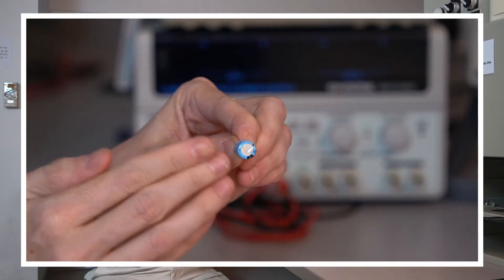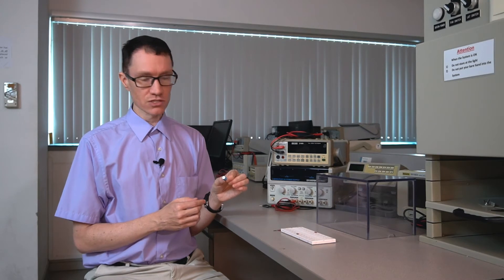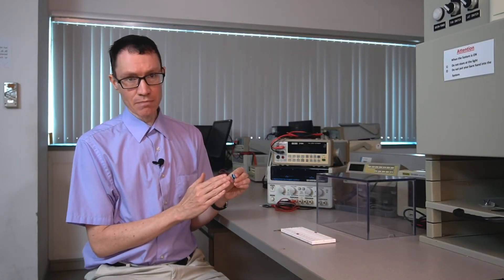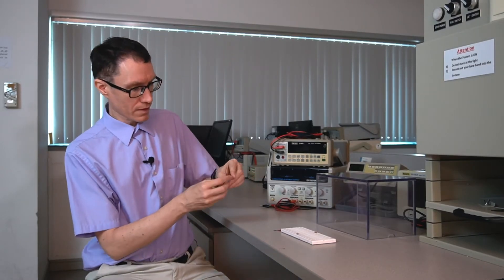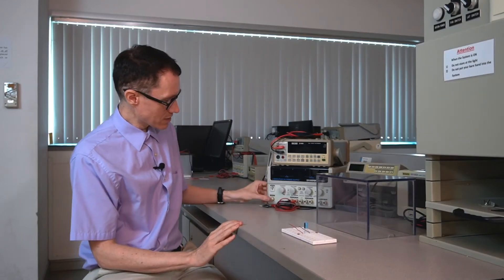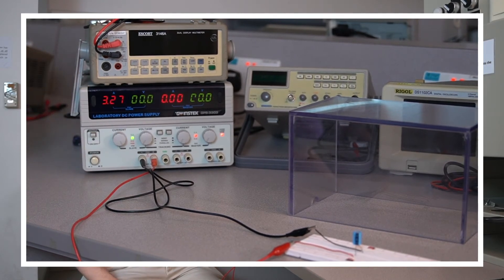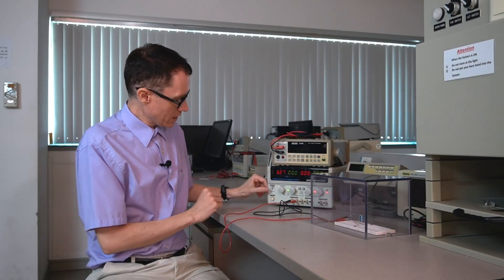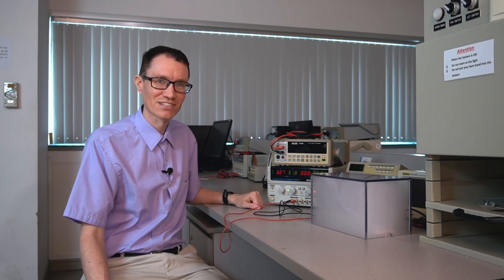What happens when you wire an electrolytic capacitor backwards? (Circuits for Beginners #24)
Let's reverse the polarity of an electrolytic capacitor and watch it explode.